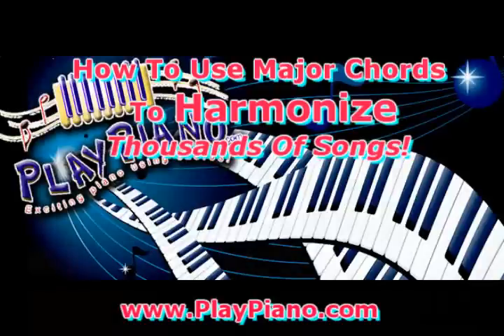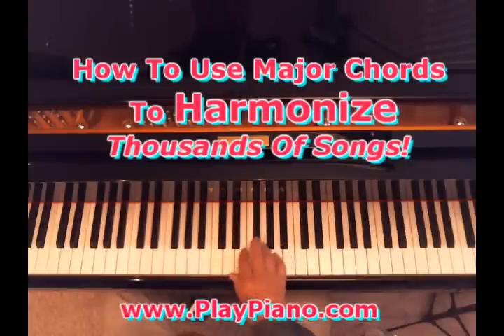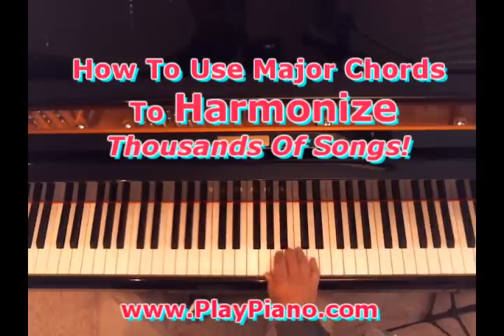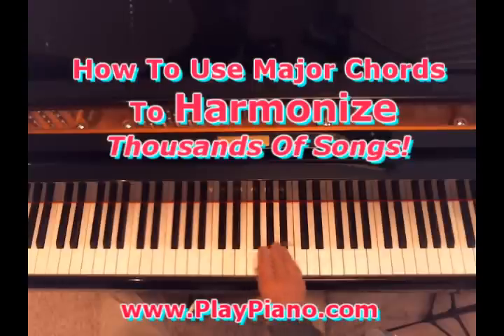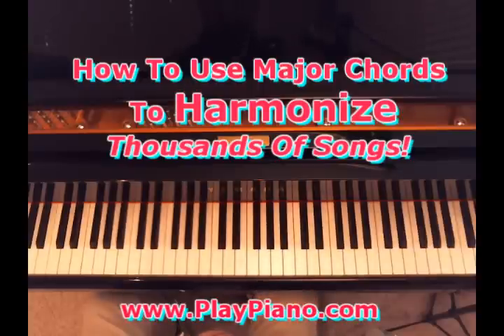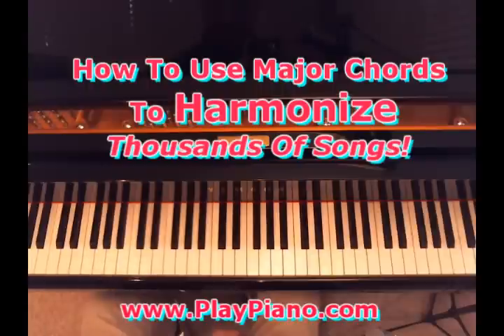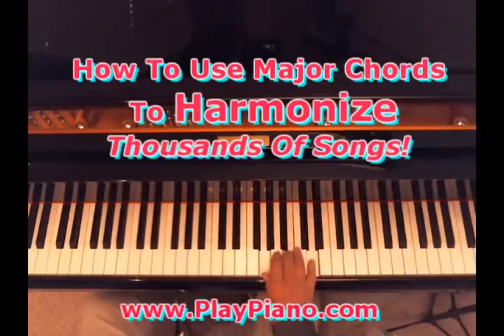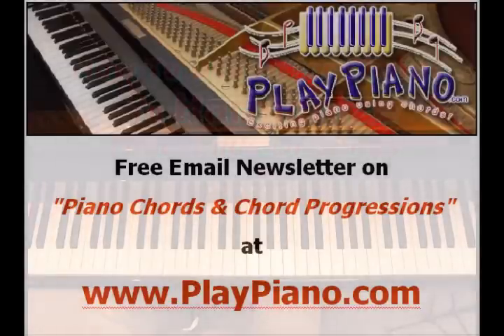How To Use Major Chords To Harmonize Thousands Of Songs!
***For lots more good stuff on piano playing come on over to my website. and sign up for the free piano tips on "Exciting Piano Chords & Sizzling Chord Progressions!"

You'll learn piano chords galore and how to apply them when you play piano. Chords are the "missing link" in most piano lessons and you can learn them all easily. Learn piano playing and music theory at the same time - it will make your progress faster and you will understand music like you never have before.

For a look at our online catalog of 200+ piano courses, please go

150 songs with just 3 chords